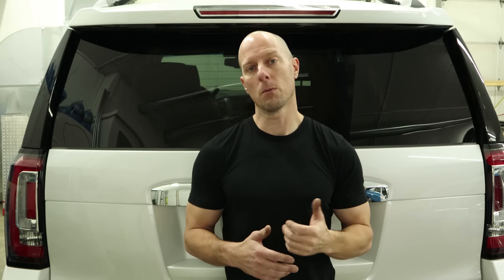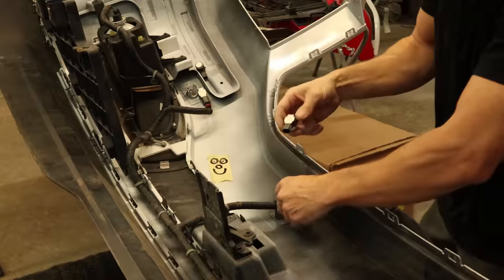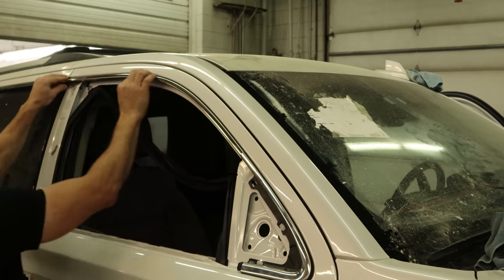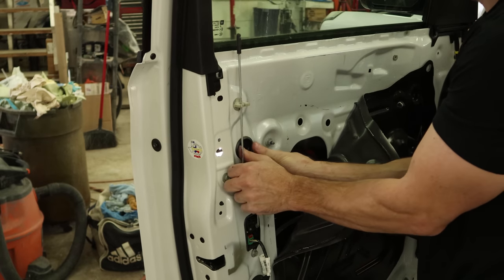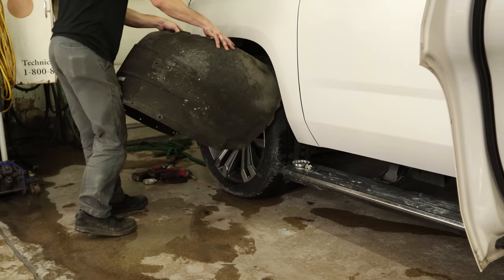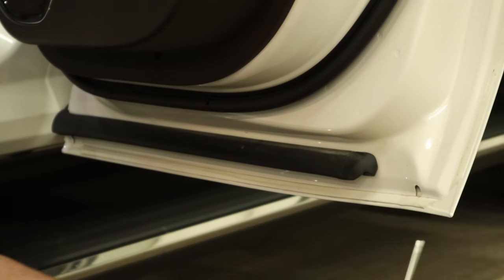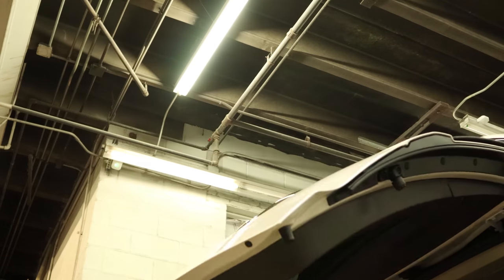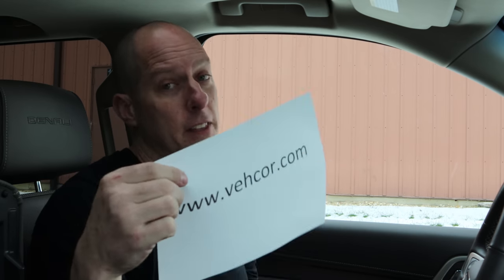The 2019 GMC Yukon Denali rebuild project comes to an end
It is time to finish up the 2019 GMC Yukon Denali after replacing the front end due to a collision.  There was minimal maintenance to be done since it was still practically new.  Now is a perfect time to do some rust proofing to keep this Yukon looking good for years to come.